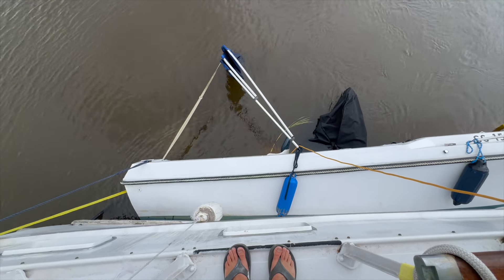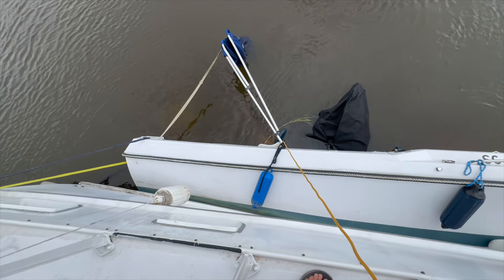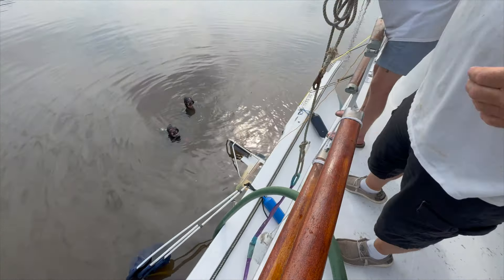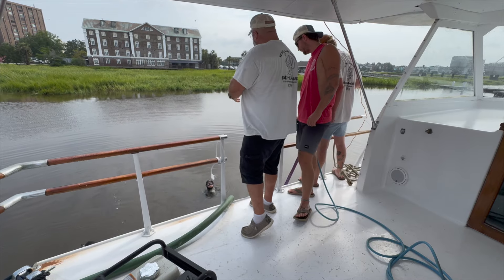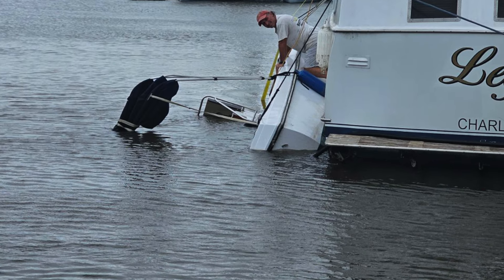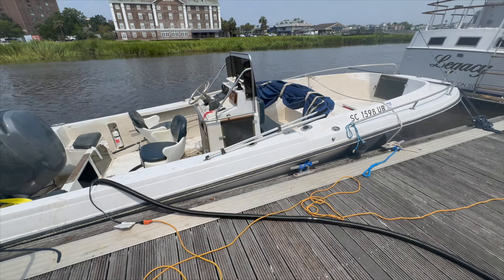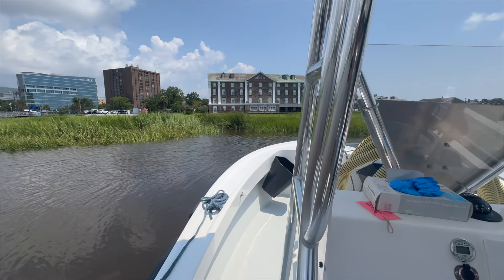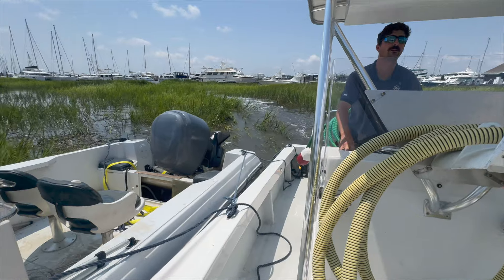Raising a sunken boat from Debby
Carolinamarinegroup.com Hurricane Debby in Charleston South Carolina sank several boats in the harbor. This is the raising of one of them at Charleston city marina a safe harbor marina. Boat sinking, center console sinking in Charleston. This is how you refloat a boat.